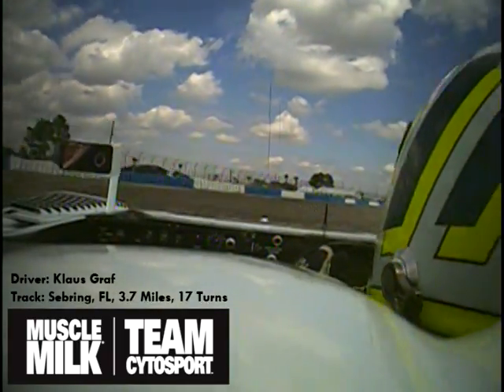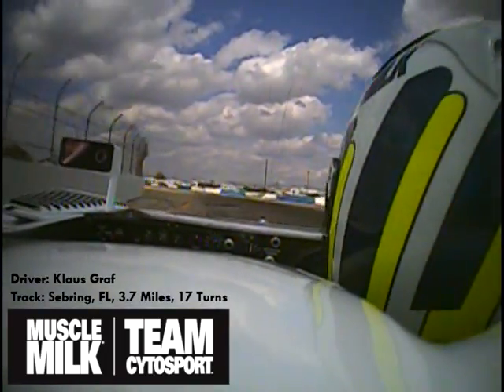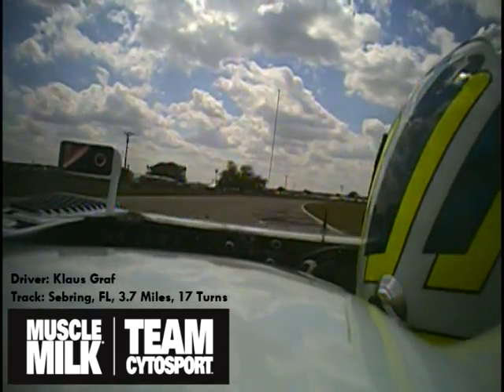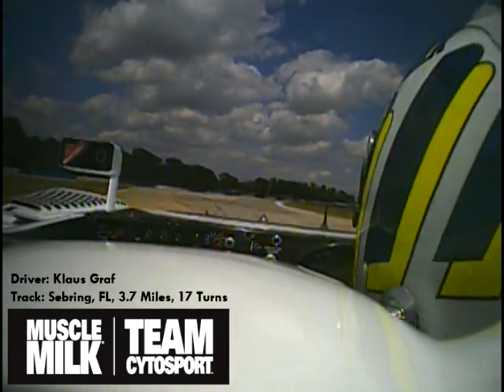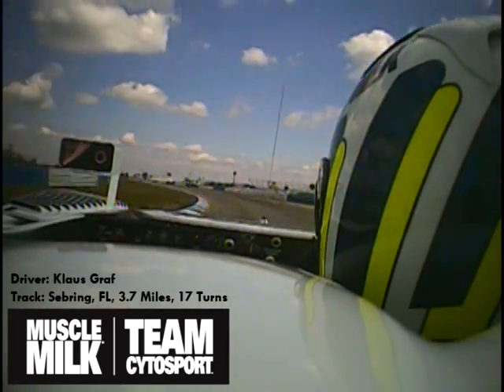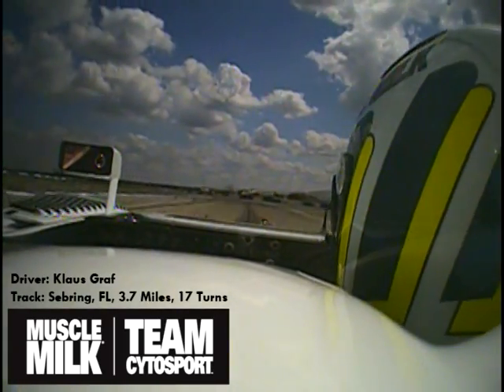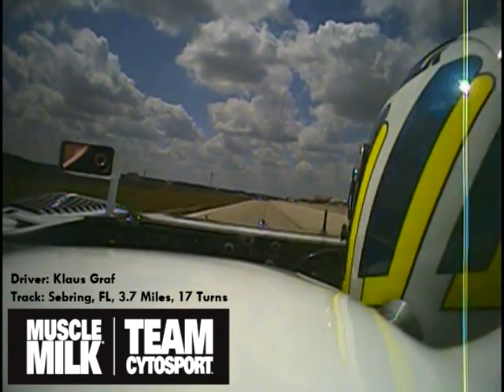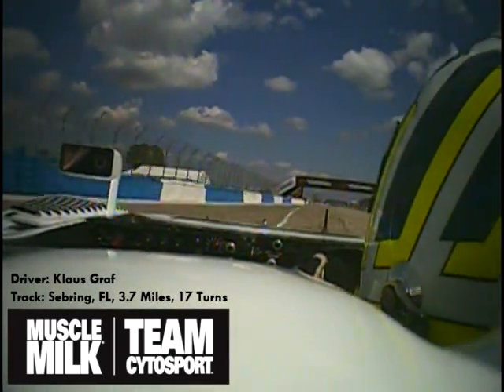Muscle Milk Team CytoSport Driver Klaus Graf Takes You For a Ride at 12 Hours of Sebring!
Experience the excitement in the Porsche RS Spyder at 12 Hours of Sebring!